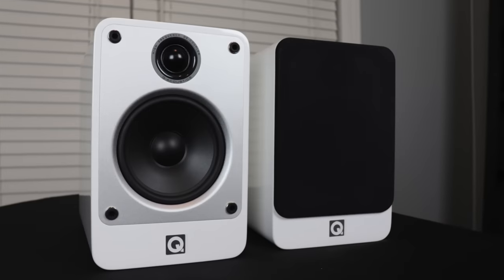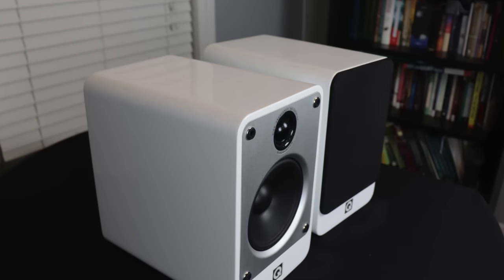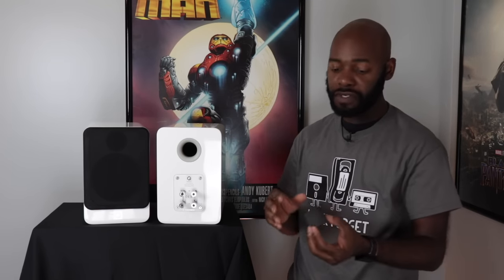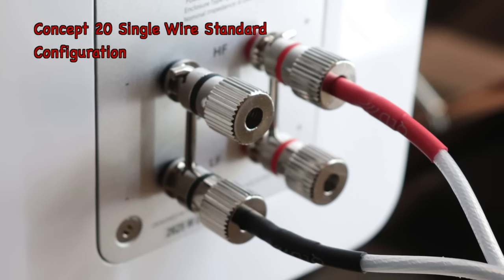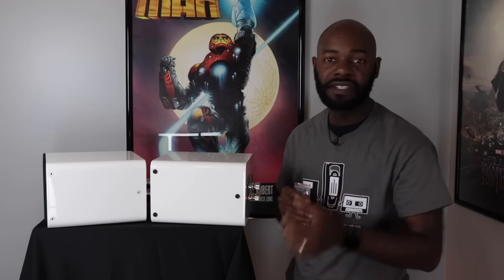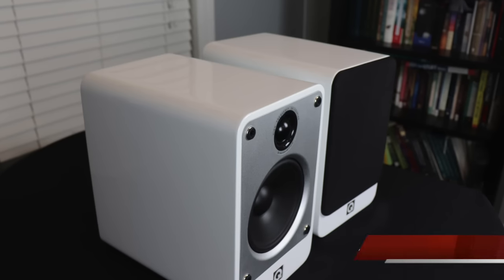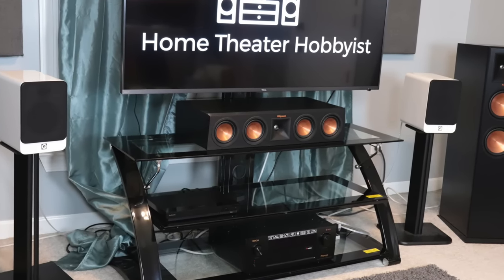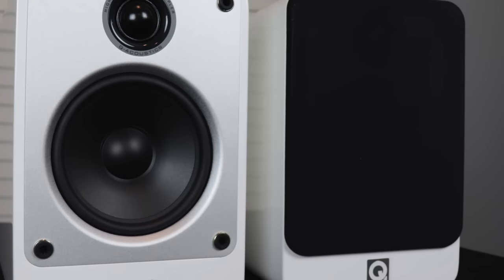Q Acoustics Concept 20 Full Review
It's finally here! The HTH Q Acoustics Concept 20 Full Review!!!

In the UK
4K UHD BluRay Player Sony UBP-X700
Television: TCL 55" 6 Series - 55 Inch
65 Inch